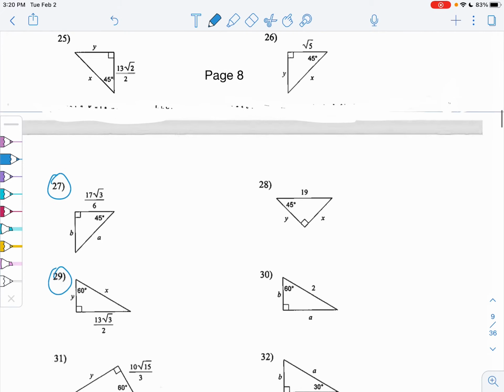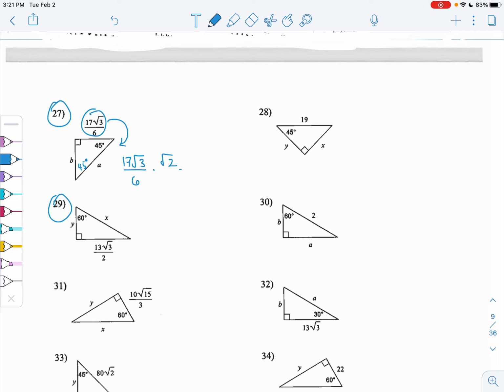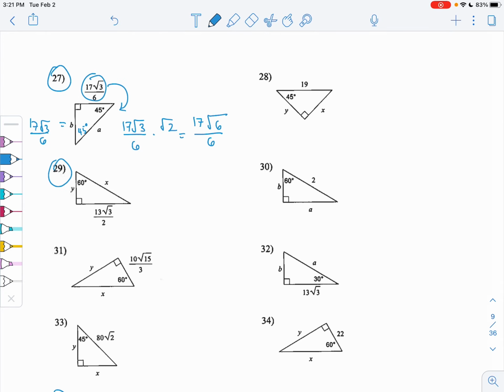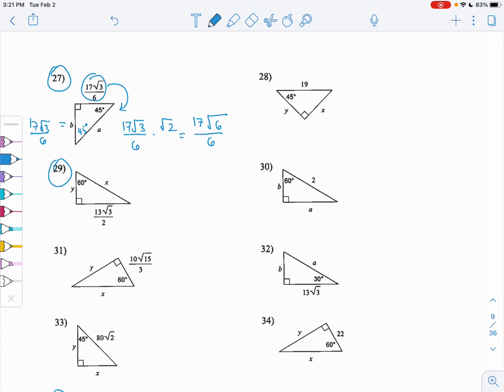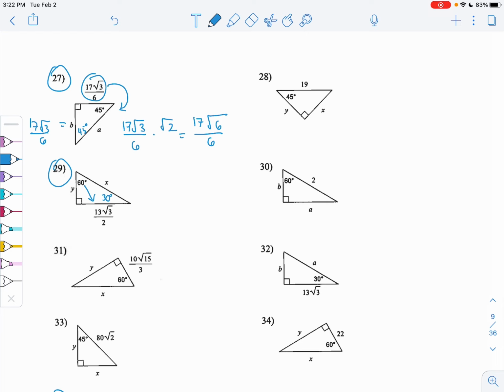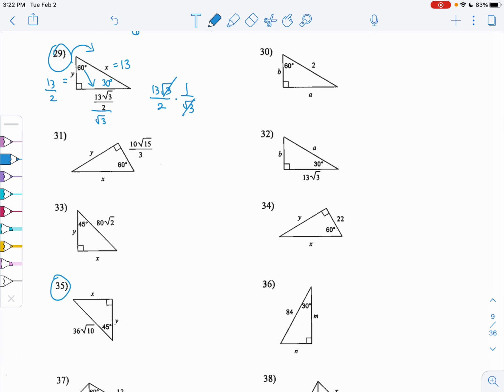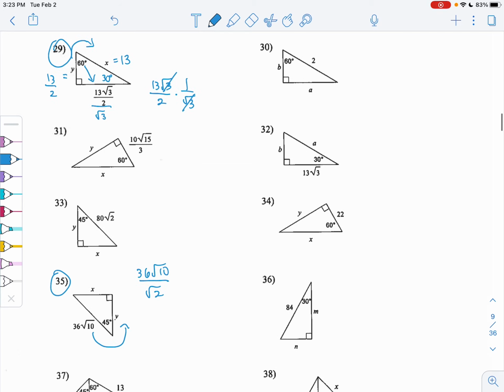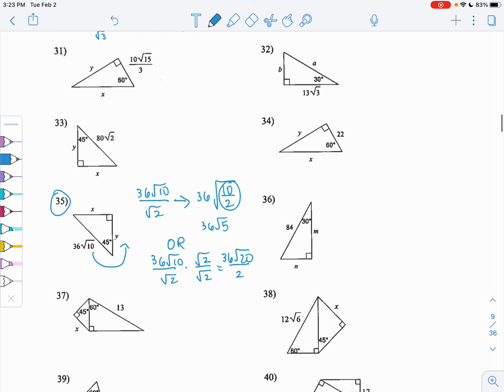Special Right Triangle HW Help